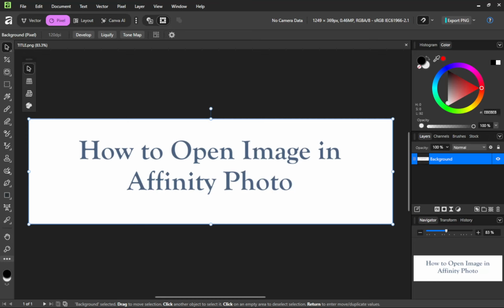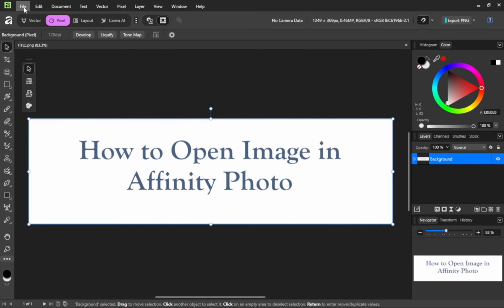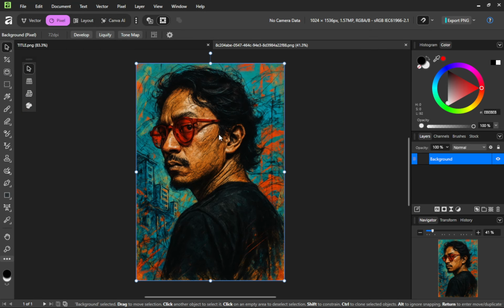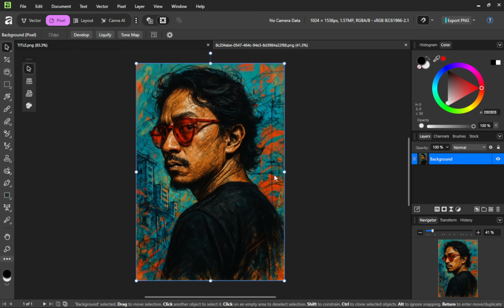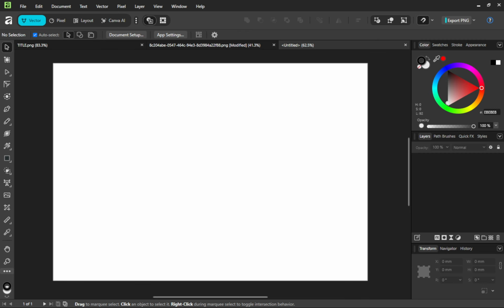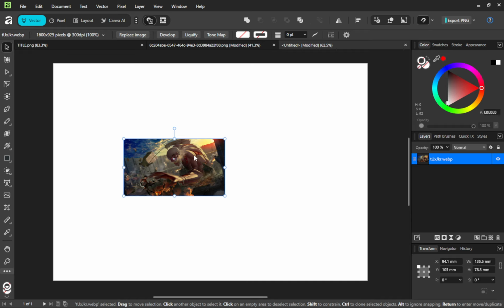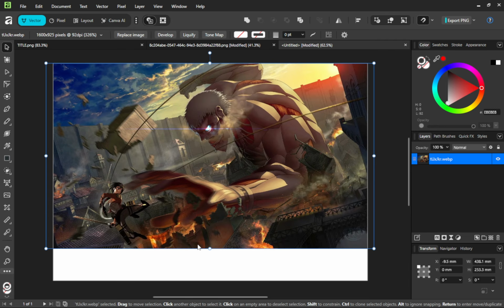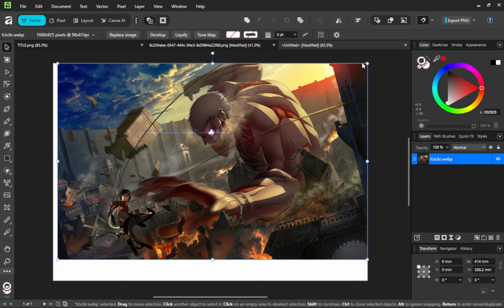How to Open Image in Affinity Photo [2026 Full Guide]